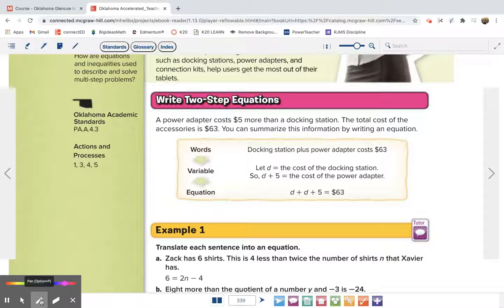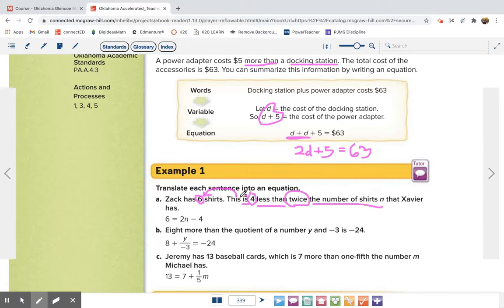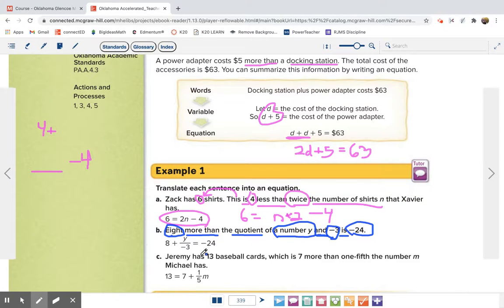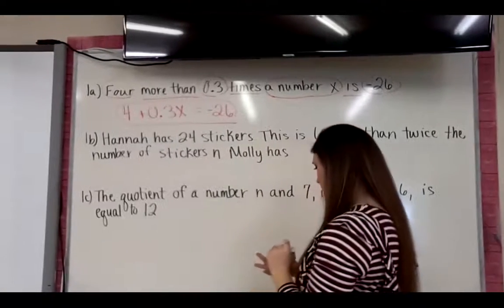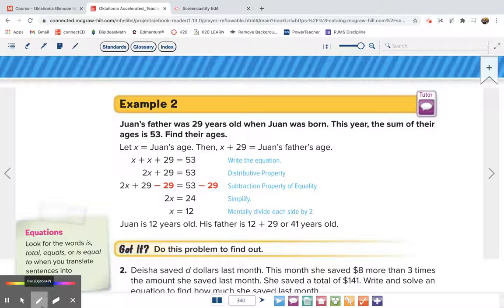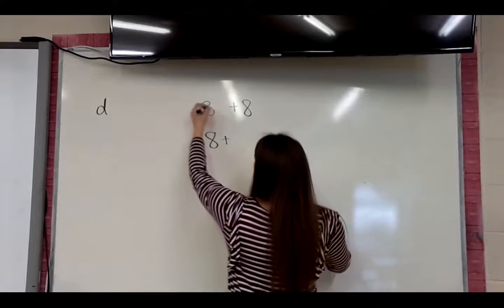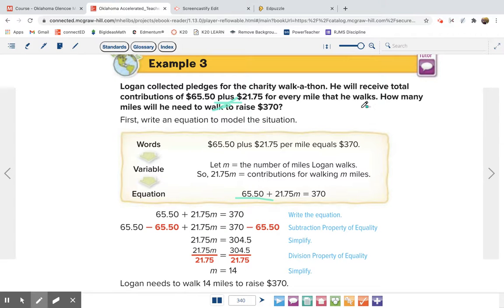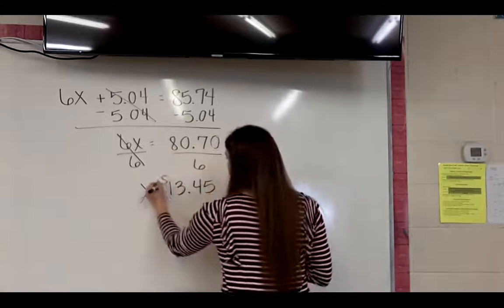Pre-Algebra 8.3 writing equations